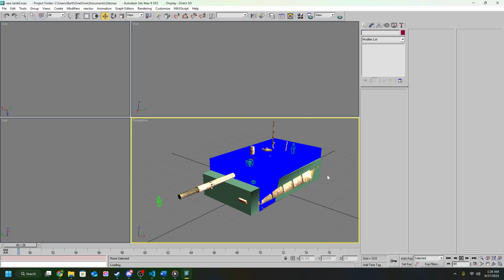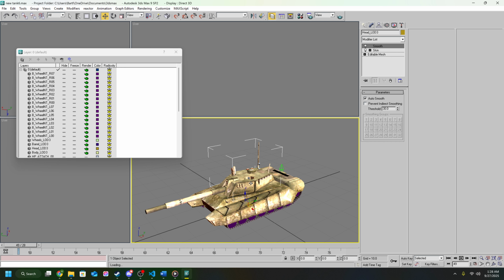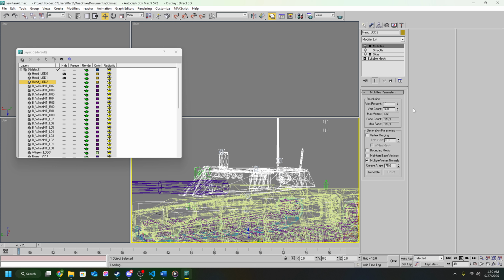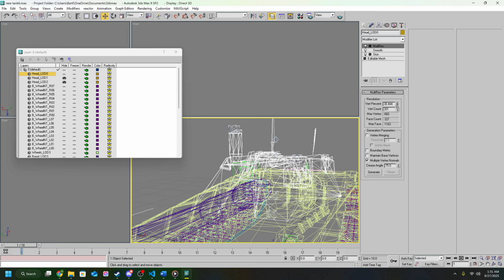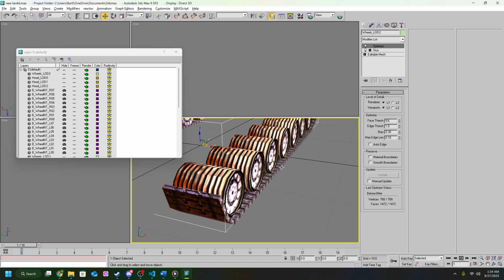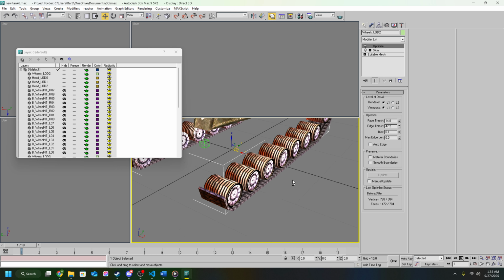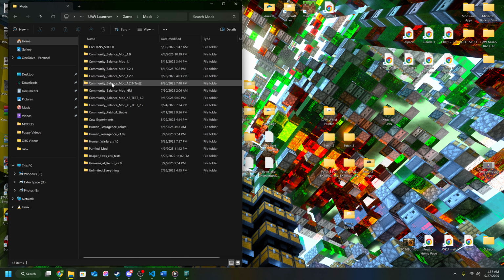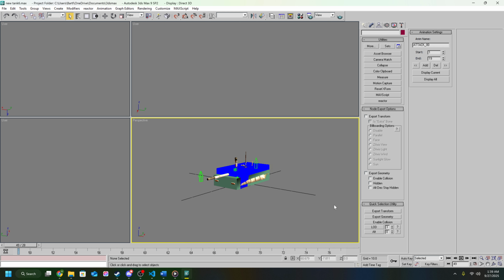UAW Modding: How to Create LOD Models